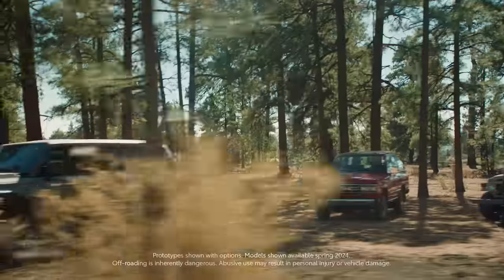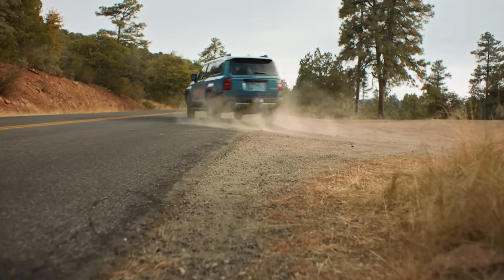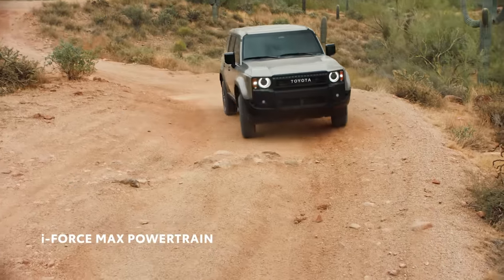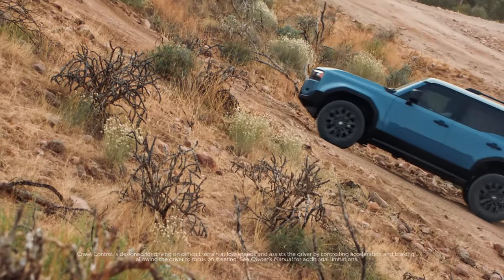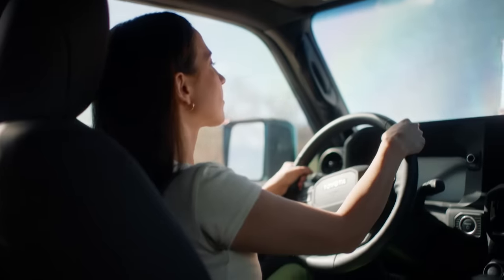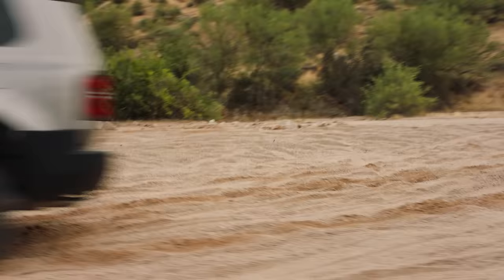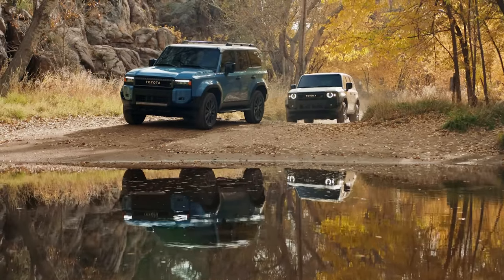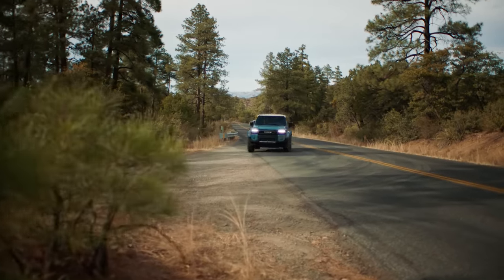Land Cruiser | A Guide to Legendary Adventures | Toyota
Get ready for spectacular adventures with the 2024 Toyota Land Cruiser. We’re bringing back the iconic design of its global predecessors, so when you get behind the wheel, you’re also becoming a part of its rich history.

Join us on a thrilling journey with Land Cruiser in this Toyota video.